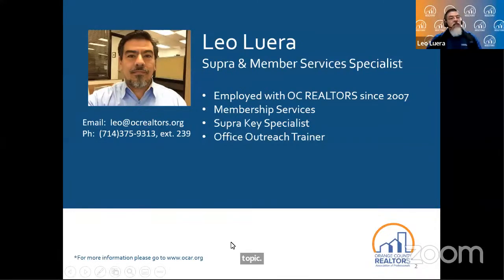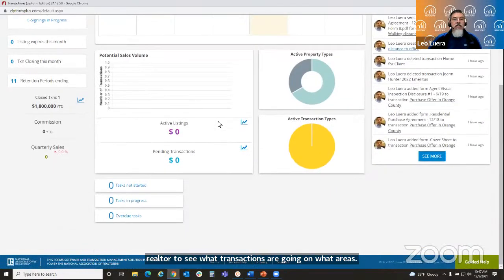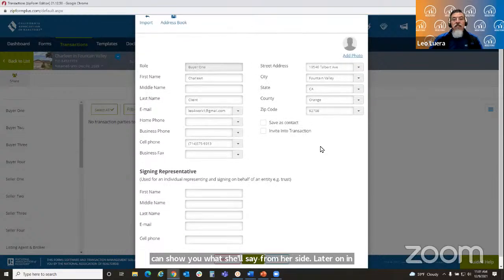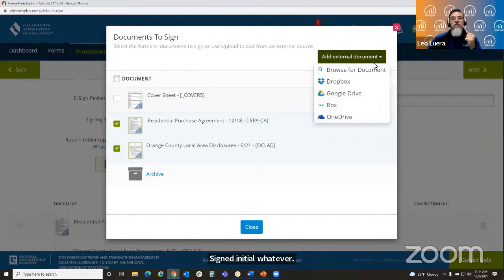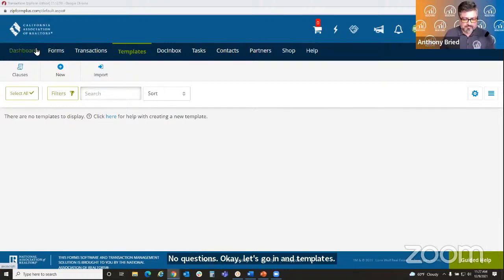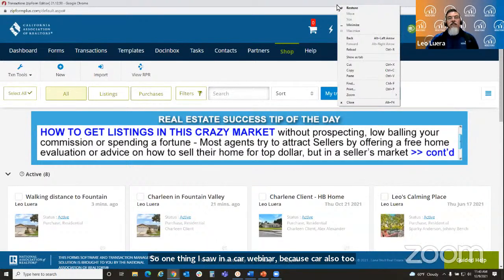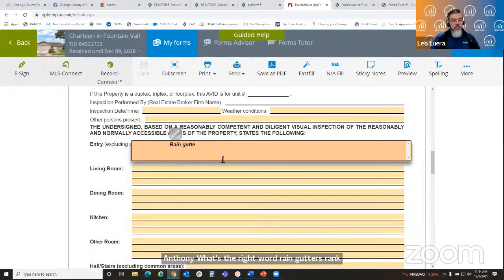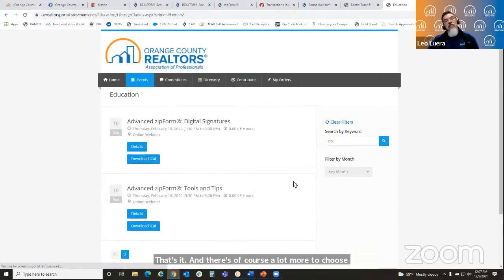Introduction to zipForm® Plus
Training for Real Estate Agents to use your tools to make your real estate business easier.